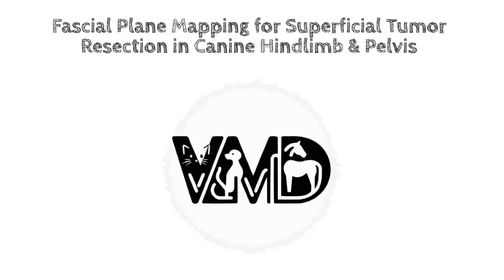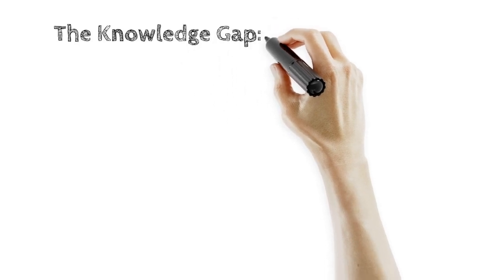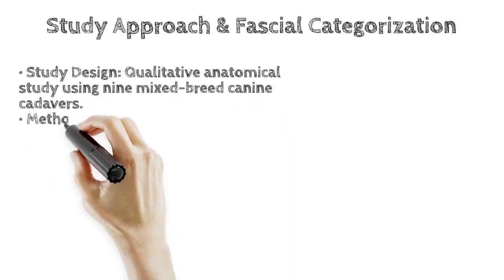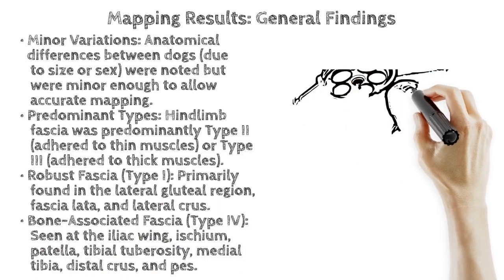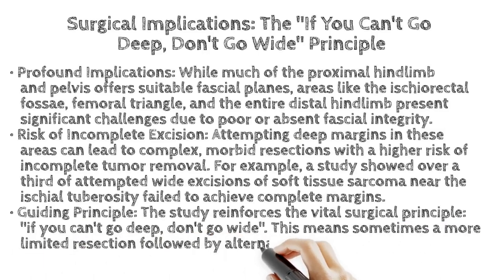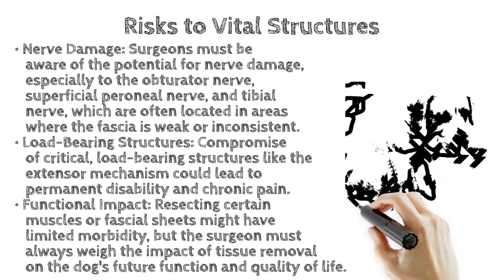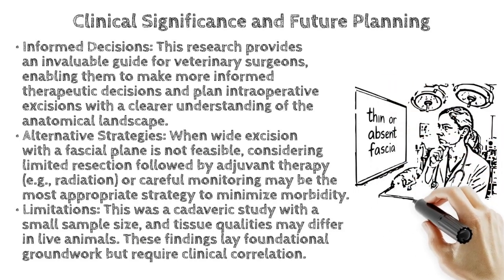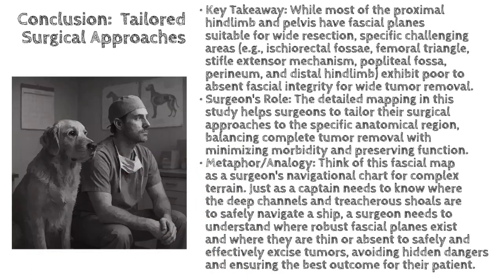23. Canine Hindlimb Fascial Mapping for Tumor Resection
Fascial plane mapping for superficial tumor resection in dogs. Part III: Hindlimb and pelvis

1. What was the primary objective of the study on fascial plane mapping in the hindlimb of dogs?
a) To compare different surgical techniques for tumor removal.
b) To categorize fascial planes and their intersections to aid preoperative planning for superficial cancers.
c) To evaluate the long-term outcomes of dogs undergoing superficial tumor resection.
d) To identify new types of fascial tissues not previously described in dogs.

2. According to the study's classification scheme, which type of fascia is characterized as a discrete fascial sheet?
a) Type II fascia b) Type III fascia c) Type IV fascia d) Type I fascia

3. Which of the following regions in the canine hindlimb or pelvis presented the greatest challenges for maintaining a deep margin during superficial tumor resection due to thin or absent fascia?
a) Lateral gluteal region b) Fascia lata c) Ischiorectal fossa d) Lateral crus

4. In the lateral pelvis and thigh, where was Type I fascia primarily noted? a) Overlying the biceps femoris muscle
b) At the iliac wing and ischium
c) At the lateral gluteal region, fascia lata, and lateral crus
d) Associated with the tibial tuberosity
Answer Key:
1. b) To categorize fascial planes and their intersections to aid preoperative planning for superficial cancers.
    ◦ Explanation: The objective of the study was "To categorize the fascial planes and the intersections of these fascial planes in the hindlimb of the dog to facilitate preoperative planning for superficial cancers".
2. d) Type I fascia.
    ◦ Explanation: The methods section explicitly states, "Type I fascia was a discrete fascial sheet".
3. c) Ischiorectal fossa.
    ◦ Explanation: The results indicate that "Fascia for surgical use was thin or absent at the ischiorectal fossa, femoral triangle, extensor mechanism, medial and distal crus, and pes". The discussion further supports this, stating the "ischiorectal fossae... were associated with poor to absent fascial integrity for wide resection".
4. c) At the lateral gluteal region, fascia lata, and lateral crus.
    ◦ Explanation: The results section states, "Fasciae of the hindlimb were predominantly type II or III, with type I fascia primarily at the lateral gluteal region, fascia lata, and lateral crus". More specifically, "There was type I fascia overlying the middle gluteal muscle" and "the fascia lata could be elevated as a robust fascial sheet (type I)".